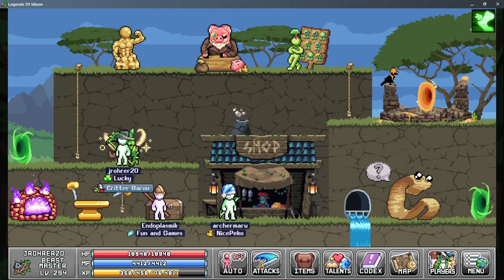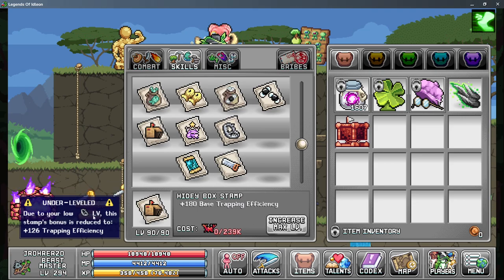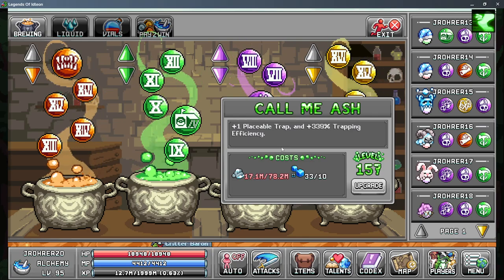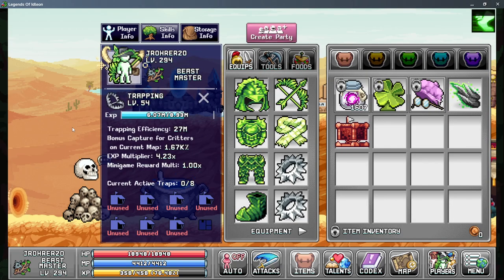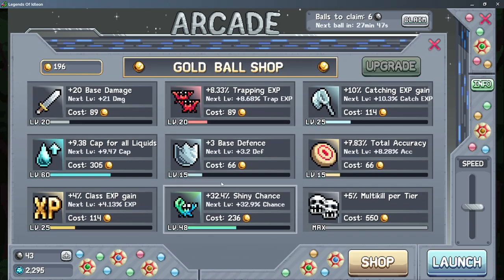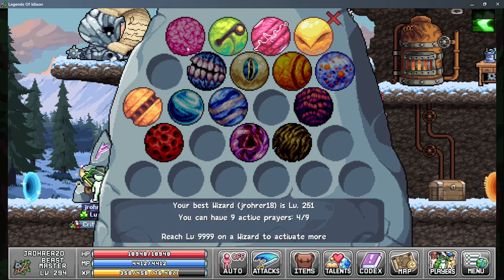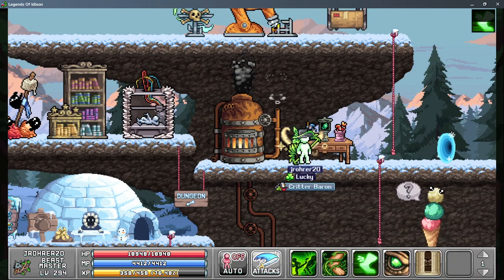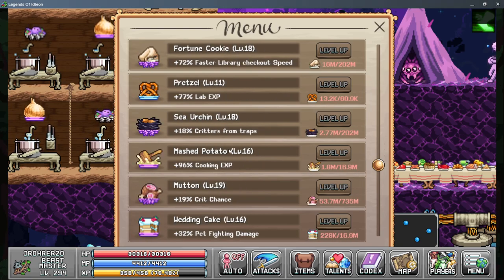Trapping Guide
A in depth look at trapping. Hopefully did not forget anything but when talking about things that snapshot I always seem too.

W1 bonuses- 00:45
W2 bonuses- 02:15
W3 bonuses- 04:50
Talent build- 05:30
W4 bonuses- 07:45
Chips- 09:40
Gear- 11:30
Cards- 13:20
Thoughts on what to trap- 15:00
Minigame thoughts- 21:30
Snapshot explanation- 22:25
Closing thoughts- 27:45